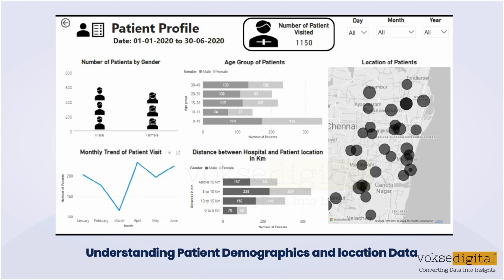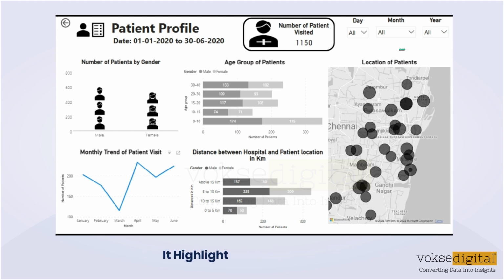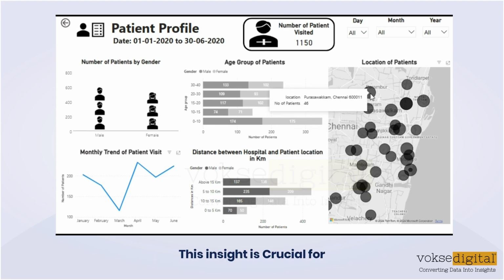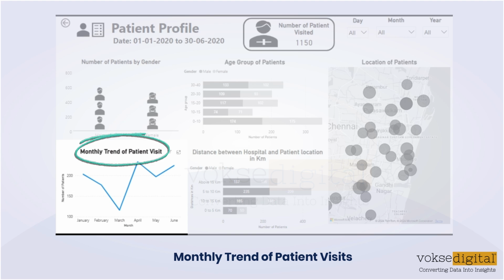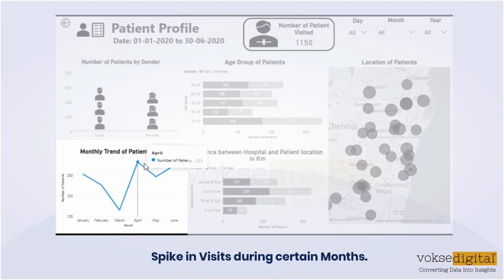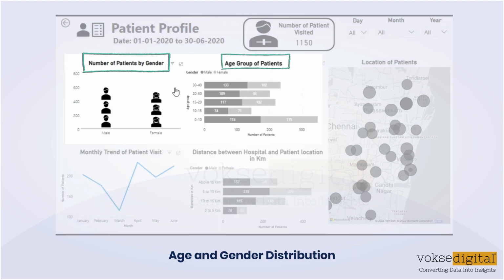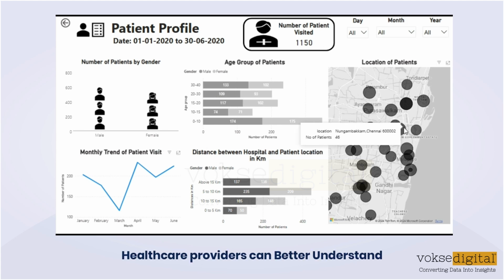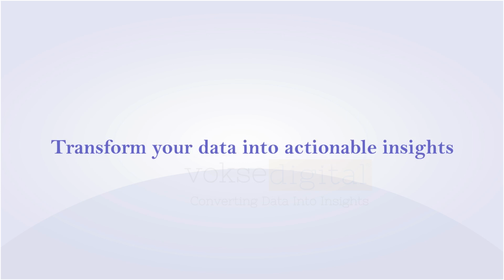Health Care Checkup Analysis.mp4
Unlock patient trends with our Health Check-Up Analysis Dashboard! Geo maps, demographics, & trends reveal actionable insights to optimize healthcare accessibility. Unlock smarter healthcare strategies today!